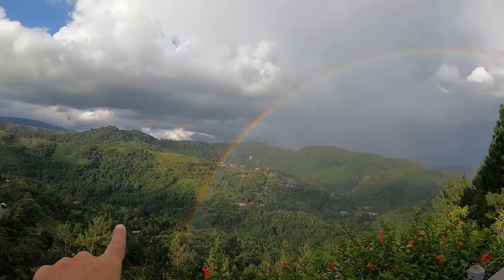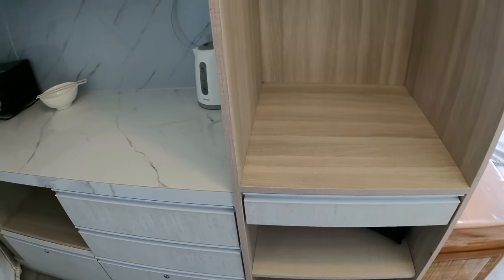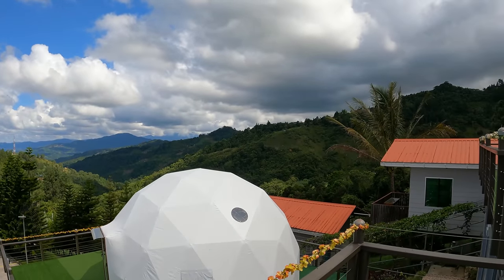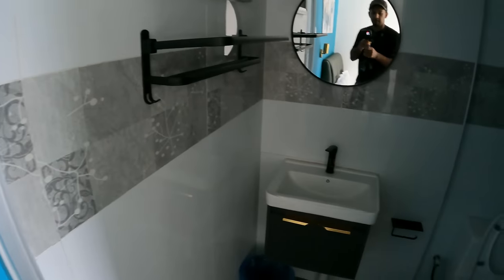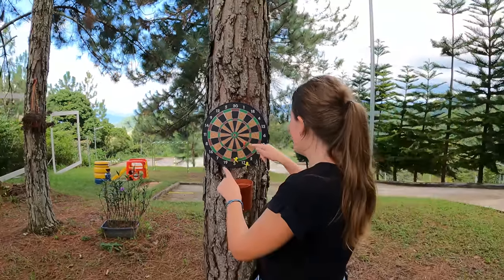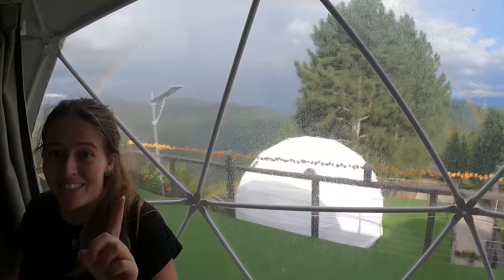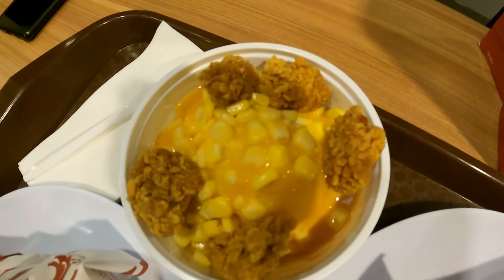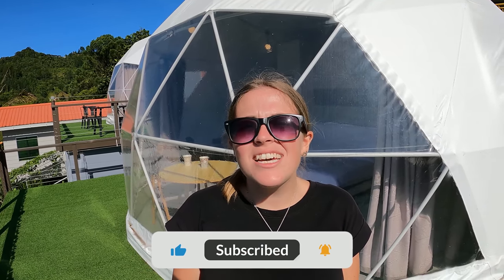KUNDASANG, SABAH 🇲🇾 - Is Kundasang more beautiful than Cameron Highlands? Amazing Glamping Homestay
Have you checked out our latest vlog "BANGLADESH FOOD 🇧🇩 - Best Street Food Biryani in OLD DHAKA ? এটা কি সেরা বিরিয়ানি "
Ever since we arrived in Malaysia, we had Kundasang, Sabah as one of the main bucket list places we wanted to visit. Known as one of the most beautiful places in all Malaysia, we wanted to see it for ourselves to witness the magical beauty of Kundasang.

We stayed at a hidden gem called "The Cloud Kinabalu" for 2 nights and had the most amazing experience and the sunrise every morning was the highlight of the stay. If you wake up early enough, you get an incredible views of Mount Kinabalu and stunning 360 degree views of the area of Kundasang.

The homestay is perfectly situated 5 minutes drive away from Kundasang Town and equipped with your every day mod cons and everything you would need for a comfortable stay.

🔔The Cloud Kinabalu🔔
Jalan SK. Pinausok, Pinausok, 89308 Kundasang, Sabah

🔔 Make sure to hit the notifications bell 🔔 and always stay up to date with all the new adventures.

🎬  You might also like these videos from our Malaysia series🎬

☕☕Good Idea’s start with great coffee. If you like our vlogs, consider showing your support by following the links below ☕☕